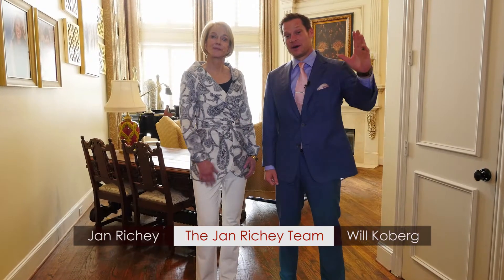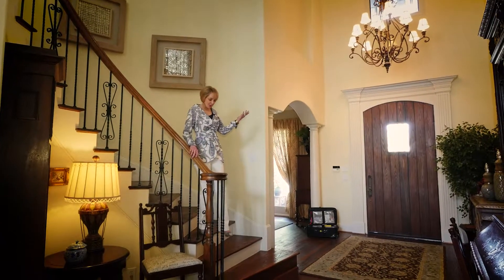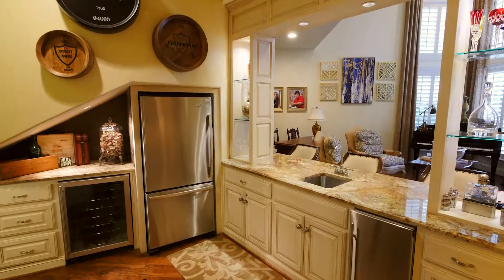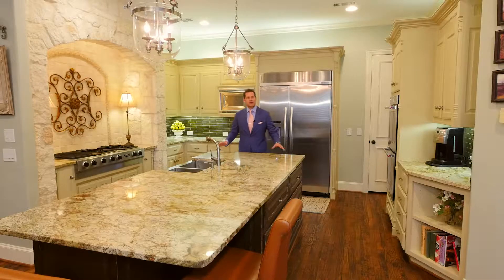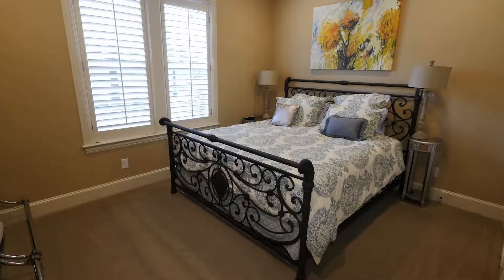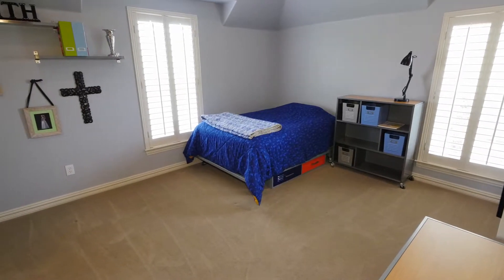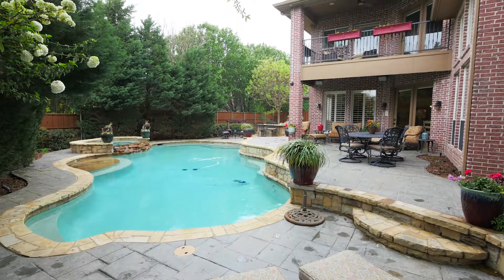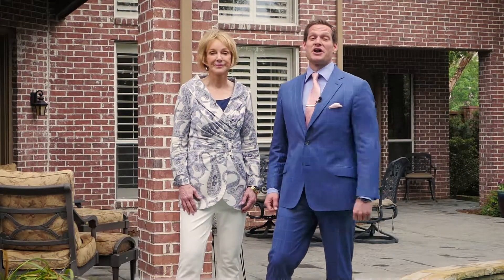6600 Briar Ridge Lane Shoal Creek Home For Sale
6600 Briar Ridge Ln, Plano, TX 75024 ~ 5 Beds l 4.1 Bath l 6,305 sqft l Pool/Spa l Corner Lot l Huge Yard l Media, Game, Weight Room l Balcony over Pool ~ Please contact me directly to schedule a private showing at or - See all Will's videos